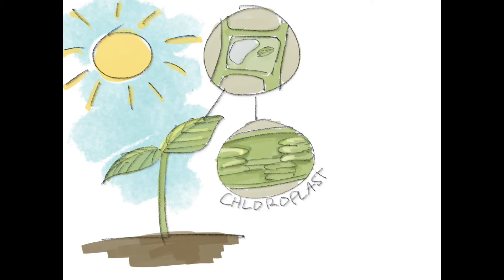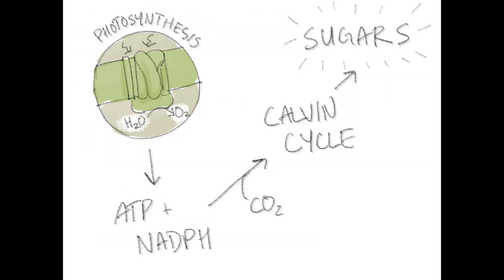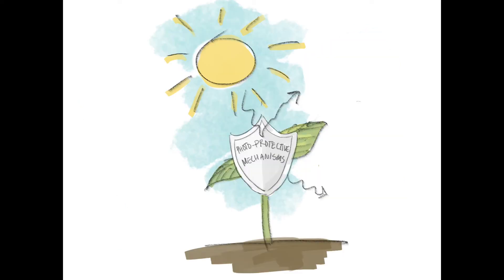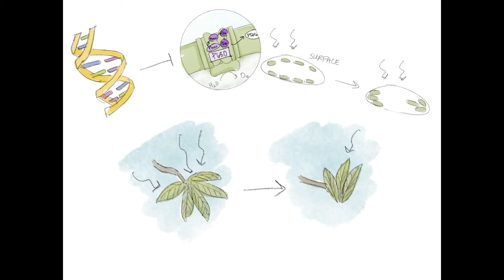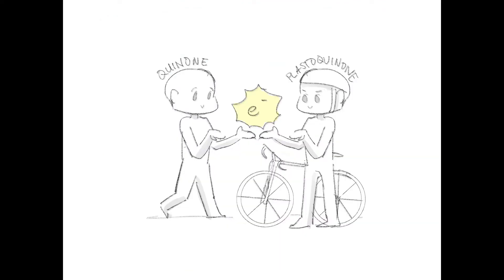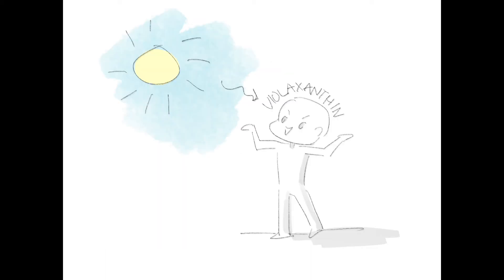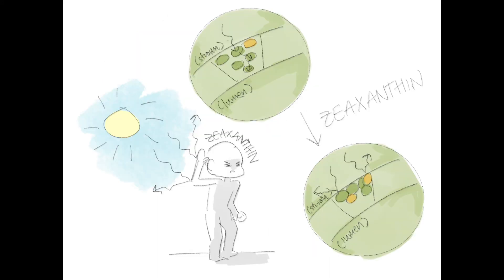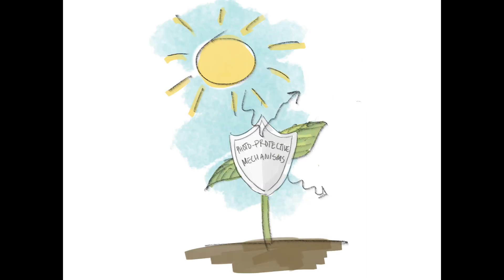PLB 112 - Photoprotective Mechanisms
My therapist: P680 wearing sunglasses holding up fingerguns isn't real and they can't hurt you
P680:

PLB 112 WQ 2021

Group Members:
Paulo Magalang
Rochelle Deriquito
Hensley D'Souza